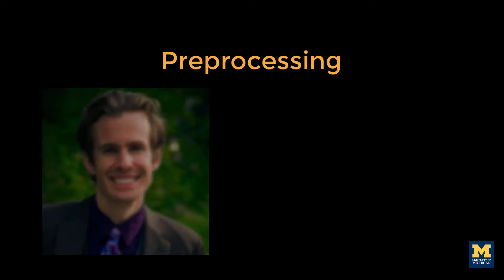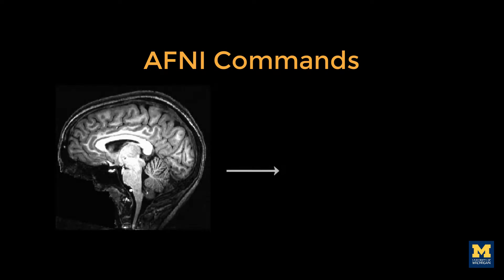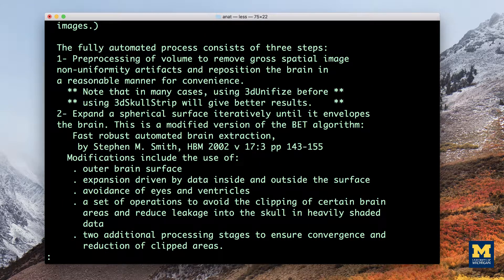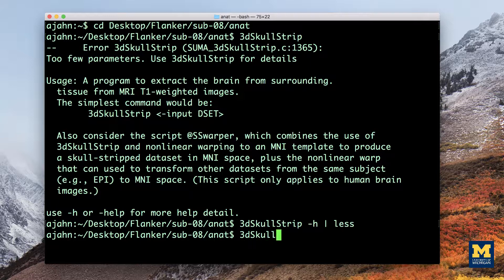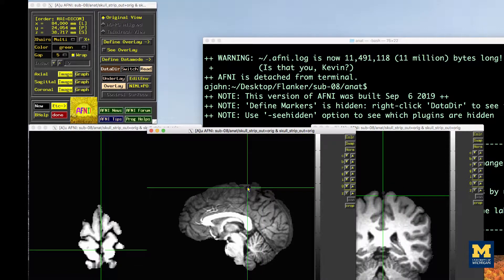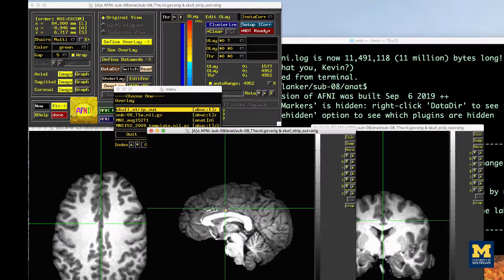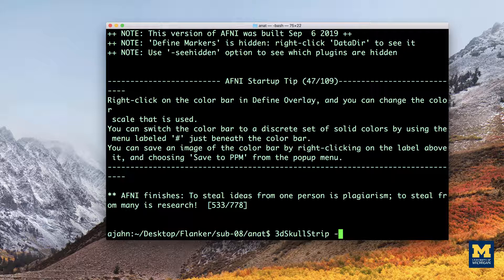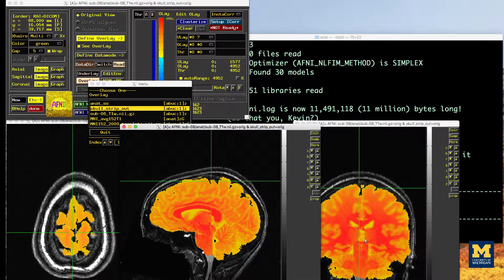AFNI Tutorial #4-a: AFNI Commands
Overview of AFNI commands, with 3dSkullStrip as an example.

Table of Contents:

0:00 Overview of Preprocessing
0:57 Overview of AFNI Commands
1:25 Using 3dSkullStrip
1:44 Viewing the help files
2:55 Using options with 3dSkullStrip
3:18 Reviewing the output in the AFNI viewer
4:30 Comparing the output from two different ways of using 3dSkullStrip